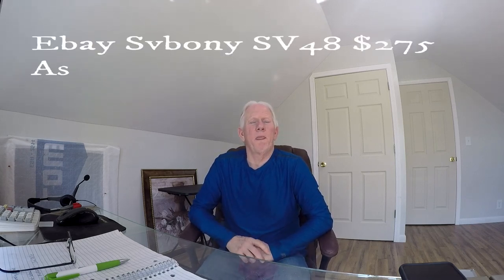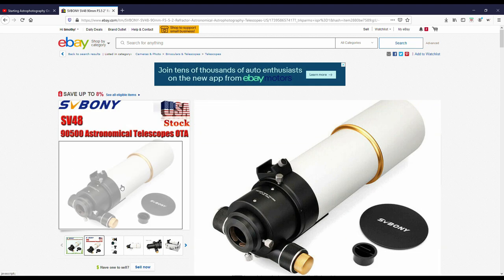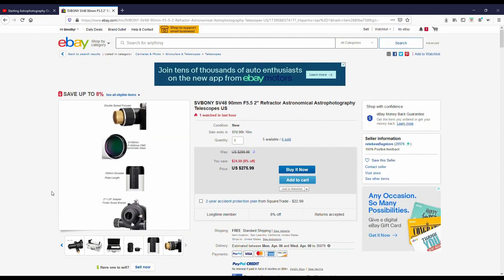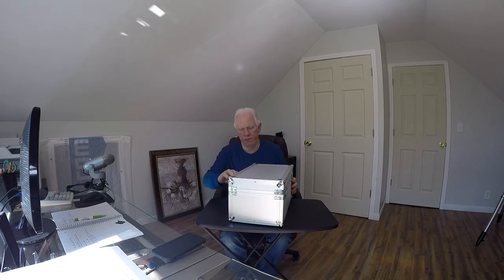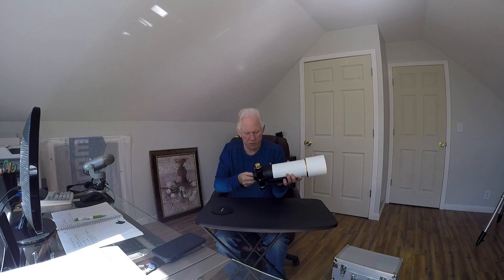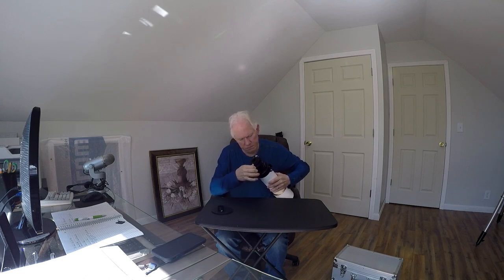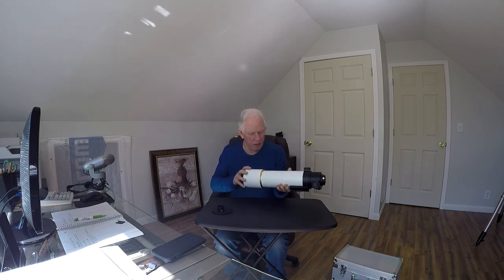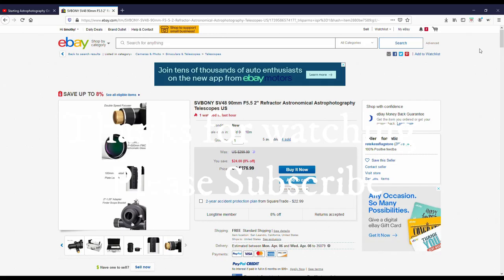Ebay Svbony SV48 Astronomical Telescope $275 Review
Review: SVBONY SV48 90mm F5.5 2" Refractor Astronomical Astrophotography Telescope

Where to Buy $299
Features:
    Model: SV48
    Optical Design: Refractor
    Caliber: 90mm
    Optic Coated: FMC
    Objective Lens: Doublet air spaced achromatic design
    Focal Length: 500mm
    Focal Ratio: F/5.5
    Eyepiece Barrel Diameter: 2-inch (w/ 1.25 inch adapter)
    Focuser: 2 inch Rotatable Double Speed Focuser
    Millimeter markings on focuser drawtube: Yes
    360-degree rotatable: Yes
    Dust plug: One 1.25" dust plug included
    Finder scope Bracket: Yes
    Mount Type: Dovetail Plate
    Dovetail Plate Length: 100mm
    Net Weight: 2.48kg / 87.45oz

Package Includes
   90500 Astronomical Telescopes OTA
    2" -1.25" Adapter
    100mm Dovetail Plate
    Finder Scope Bracket
    Lens Cover
    1.25" Dust Cover
    Aluminum Carrying Case

In this review video, I take a good look at the quality and put to test what it will deliver.